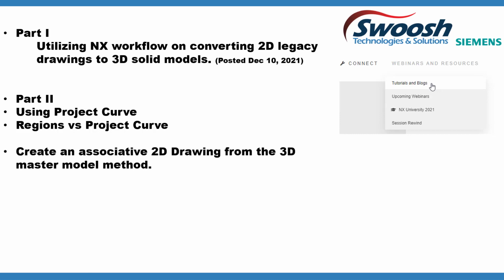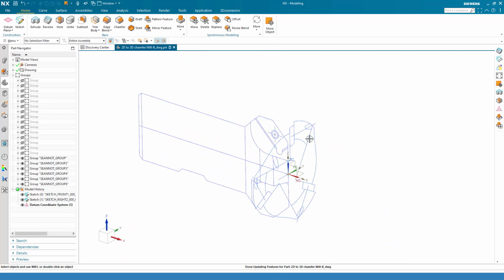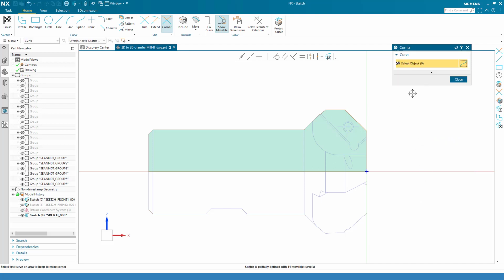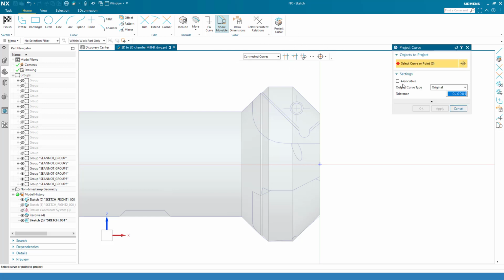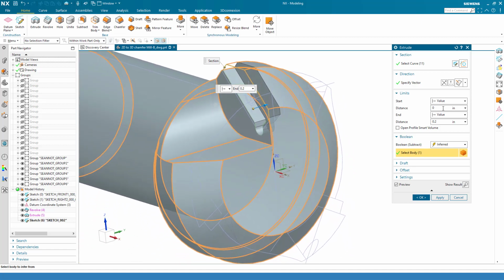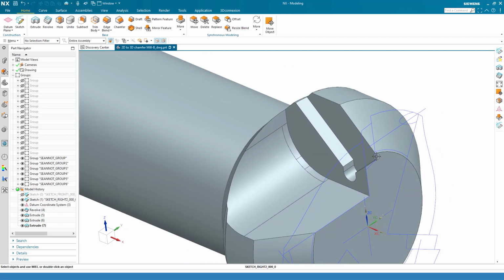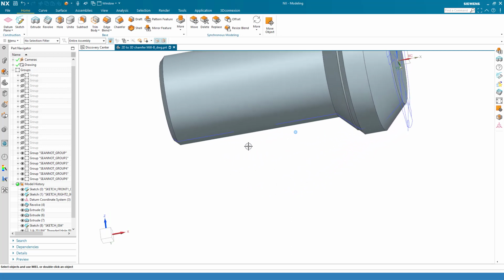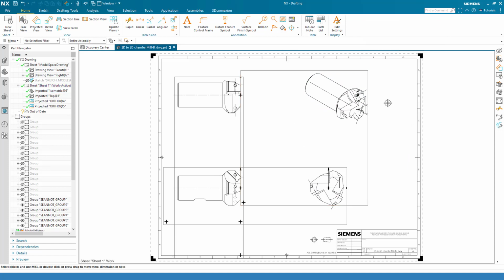Converting 2D to 3D Using the NX Sketch: Part II | Swoosh Technologies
If you’re interested in 2D CAD to 3D CAD conversion or have recently switched from a 2D CAD to a 3D CAD system and would like to convert the 2D legacy drawings into your NX 3D CAD, this blog tutorial is for you! Keep in mind that the example used can be used on a general workflow that can be used for other 2D part files.

The following tutorial is a two-part series on 2D CAD to 3D CAD using a DWG file.

Part I: Converting 2D to 3D in NX - based on selecting Sketch regions

Part II: How to Create Independent Sketches, Constrain, and Add Dimensions